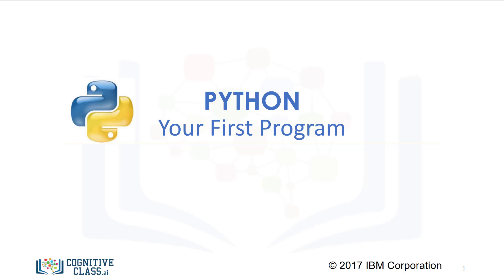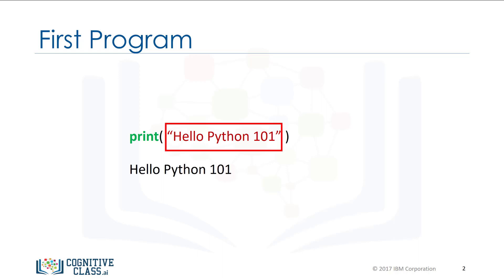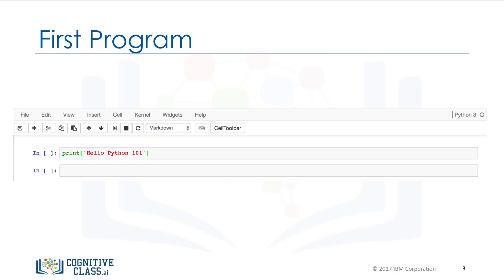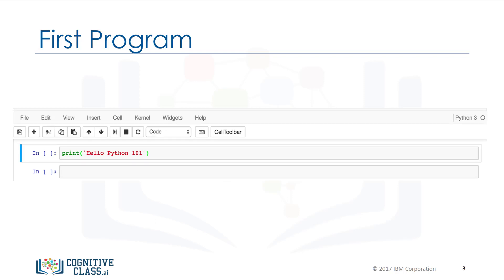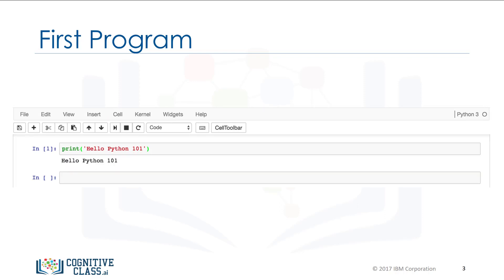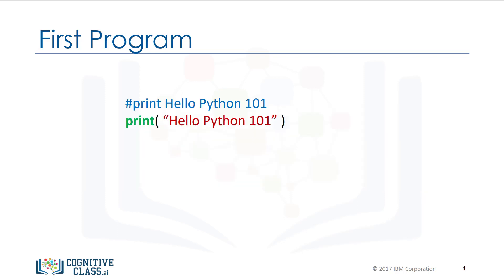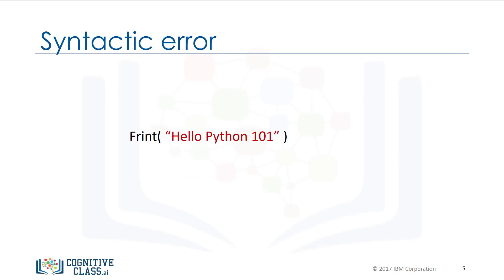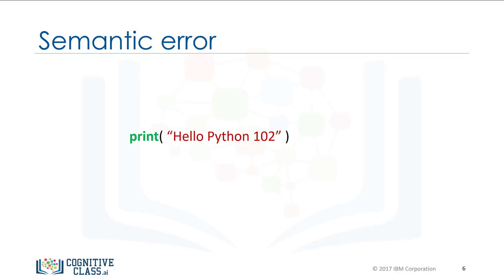1. Write Your first program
Here we start with python by writing our first program in jupyter notebook.
you can use any tool for coding but I recommend you jupyter notebook.

After installing it, just launch the Jupyter Notebook or Jupyter Lab whatever you want...